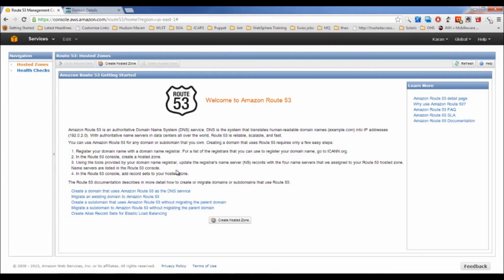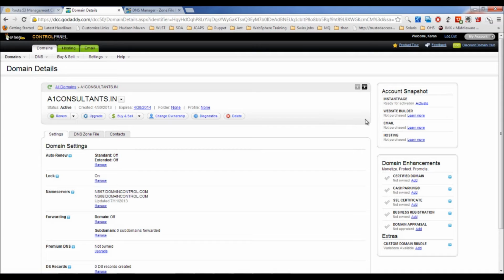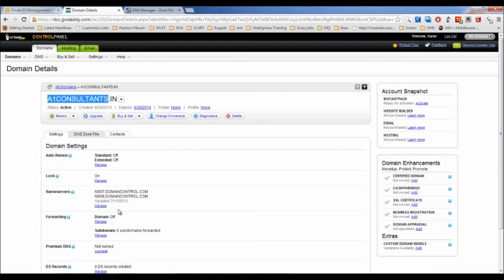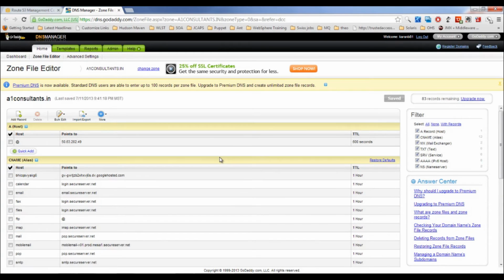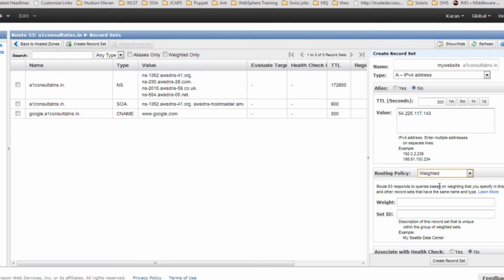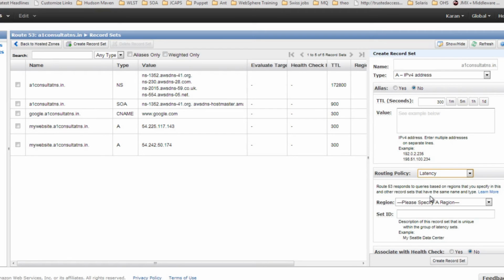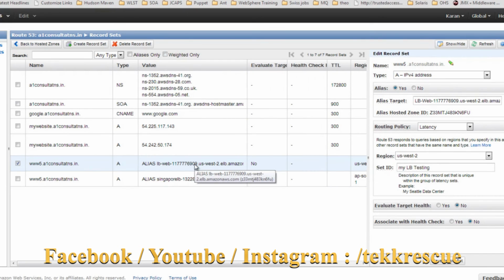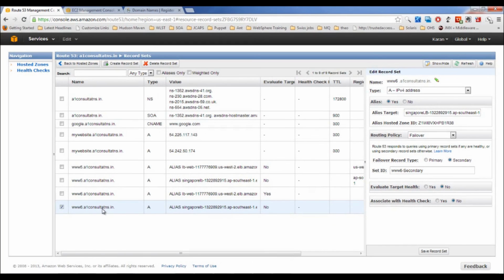Availability of DNS System at Amazon AWS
Topic : Amazon Route53

This course is a beginner's guide on Cloud Computing using AWS. In this course, I will be explaining most of the services required to build your infrastructure on the cloud.

It is completely based on practical sessions and focuses primarily on how to configure AWS services in real time.

There will be LIVE sessions at every weekend to brief about lectures covered in this tutorial. I will also answer your questions in LIVE sessions.

A. I will explain how to:
    1. Configure Virtual Servers using Amazon EC2
    2. Setup Storage using S3 and EBS
    3. Configure monitoring system using Amazon CloudWatch
    4. Configure CDN - Content Delivery Network using Amazon CloudFront
    5. Bulk email solution using Amazon SES
    6. Configure database using Amazon RDS
    7. Configure highly available DNS  using Amazon Route53

B. What you’ll learn
    1. How to create virtual servers in cloud
    2. How to configure monitoring services
    3. How to configure storage services in cloud
    4. How to setup load balancer and auto scaling of existing infrastructure

You should be able to setup your own infrastructure at the end of this course